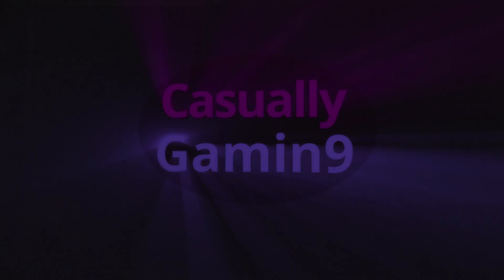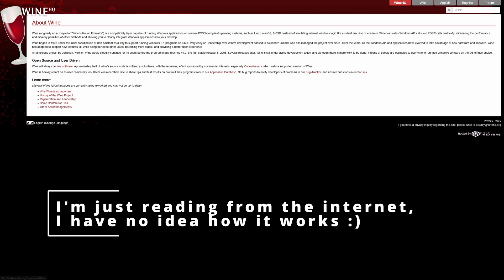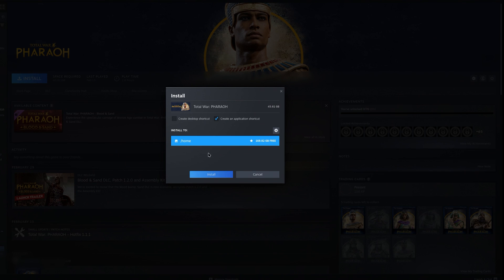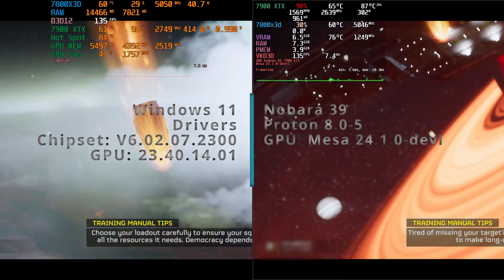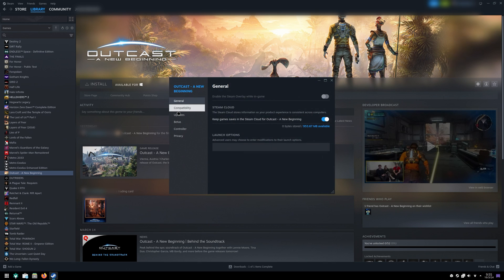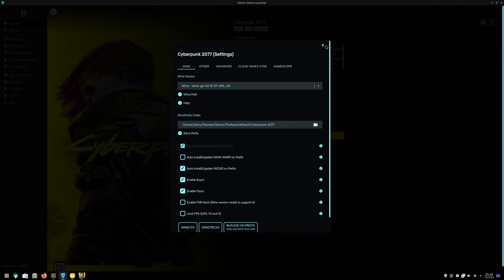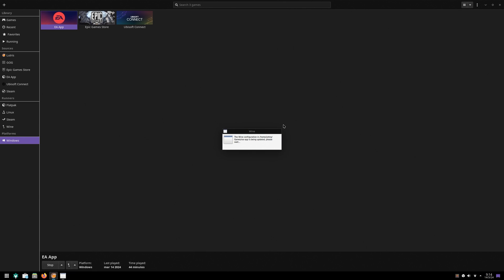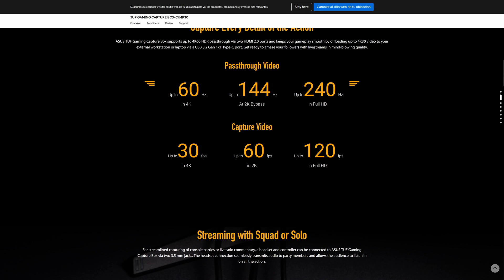Windows 11 vs Linux gaming on 7900 XTX are AMD drivers better on Linux | RT On vs Off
In this video I'm putting to the test the AMD linux drivers, and check Windows 11 vs Linux gaming on a 7900 XTX. I'm also checking the performance difference when using RT

Windows drivers
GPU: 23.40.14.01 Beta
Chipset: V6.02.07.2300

Nobara 39 (linux):
GPU: Mesa 24.1.0-devl

CPU Cooler:  Arctic Liquid Freezer III 240 ARGB
GPU: Sapphire RX 7900 XTX Pulse
CPU: AMD Ryzen 7 7800X3D PBO Curve All Core -15
Motherboard: ASUS ROG STRIX X670E-F GAMING WIFI
Case: Lian Li LANCOOL II Mesh Type C
PSU: BeQuiet!  STRAIGHT POWER 11 850W Platinum
SSD Games: Samsung 980 PRO M.2 NVMe SSD, 2 TB, PCIe 4.0
SSD OS: MSI 480 PRO M.2 NVMe SSD, 2TB, PCIe 4.0
OS: Windows 11 Pro Build 22631

0:00 Intro
0:59 Steam Games on Linux
1:55 Pitfall of using Proton Experimental
2:19 Helldiver 2 Windows vs Linux Stability
2:34 7900 XTX tunning on Linux
3:11 Does it work with day one release
3:49 Best for Gog or Epic Store
4:33 Ubisoft and EA store manager
5:13 How I tested
5:40 Horizon Zero Dawn
5:59 Assassins Creed Mirage
6:23 Total War Pharaoh
6:45 Returnal Linux vs Windows RT On
7:07 Guardians of the Galaxy Linux vs Windows RT On
7:28 Guardians of the Galaxy RT Off
7:43 Cyberpunk 2077 Linux vs Windows RT On
8:09 Cyberpunk 2077 RT On
8:24 Dying Light 2 Linux vs Windows RT On
8:48 F1 23 Linux vs Windows RT On
9:16 F1 23 Linux vs Windows RT Off
9:32 Benchmark chart
10:23 Summary